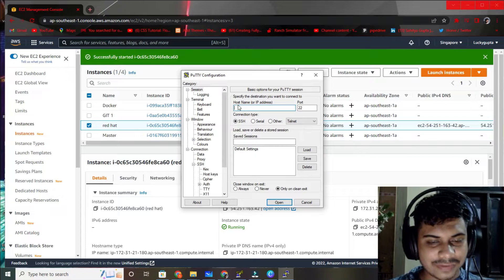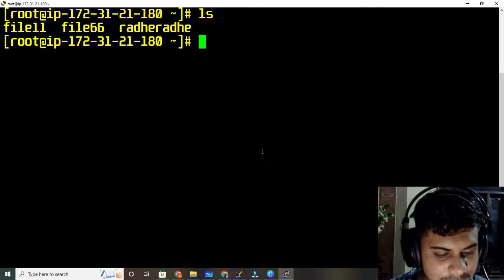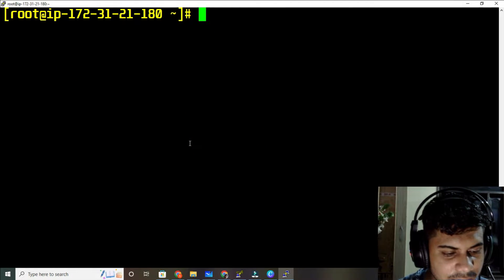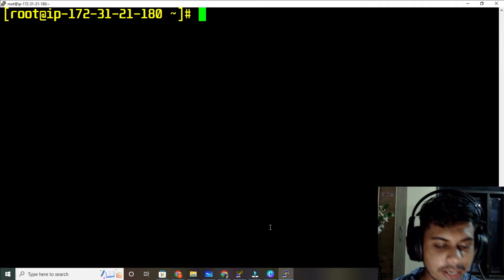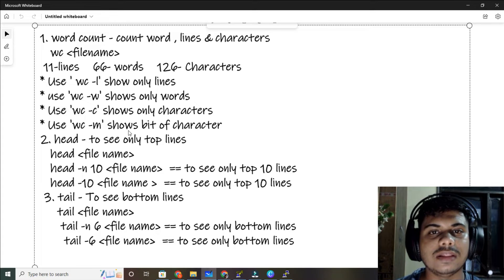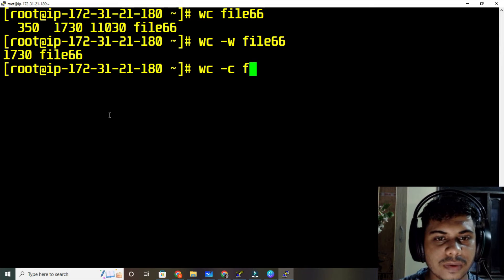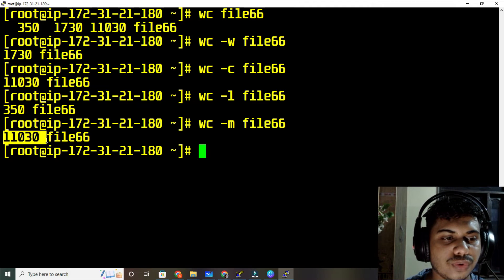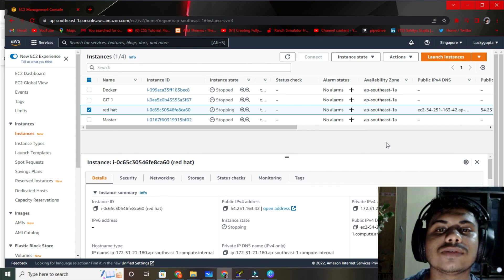Basic Commands in Linux PART-13 |RHCSA |Part-18 | Practice in RHEL8 on AWS | Devops & Developer tool